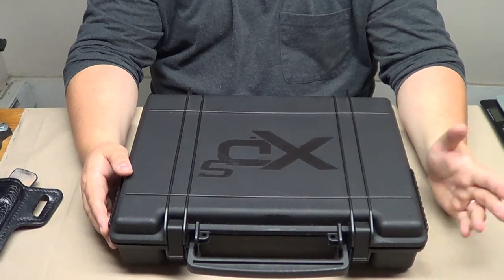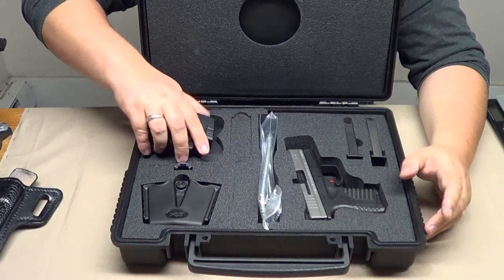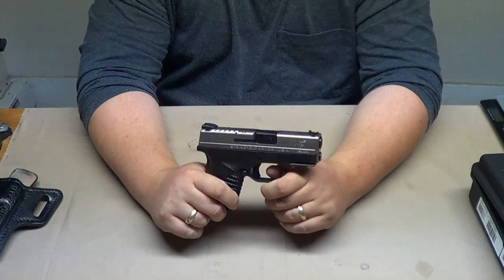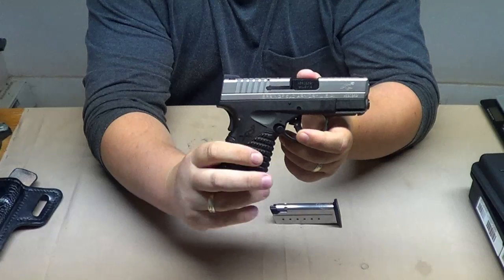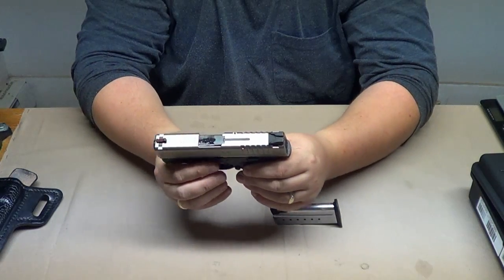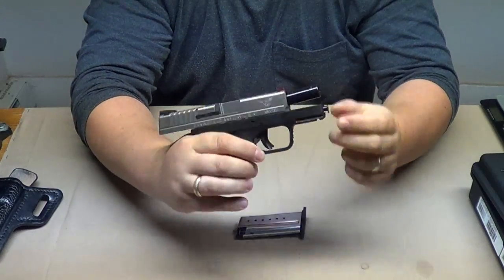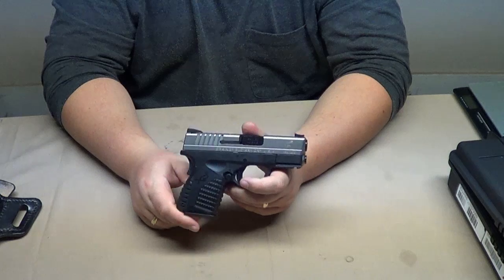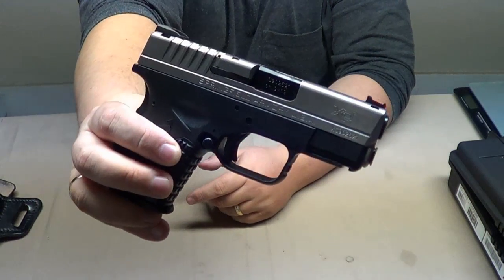Springfield XDS 9mm Subcompact Overview by CandRreviews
This had to be re-uploaded and the name changed because of Youtubes BS Chad goes over some of the features of the Springfield Xds 9mm. Special thanks to Greg at sportco for his awesome customer service. This pistol was purchased for $569.